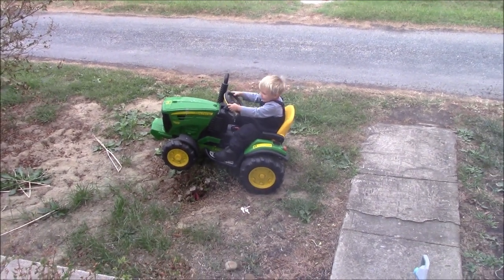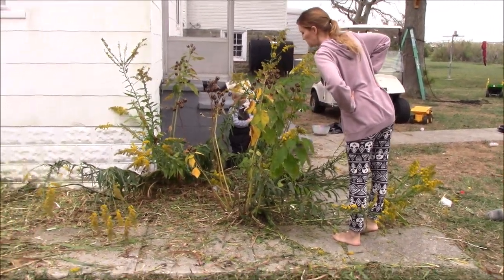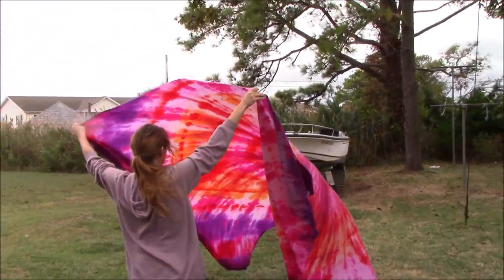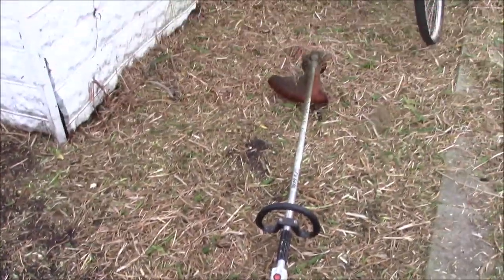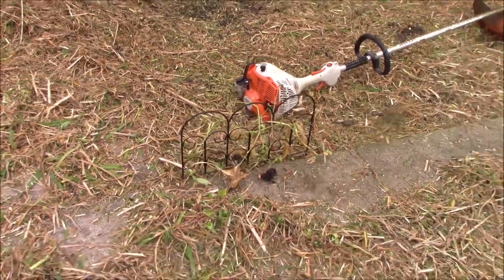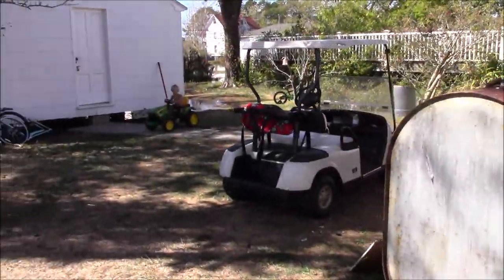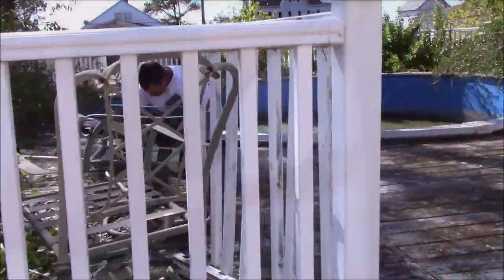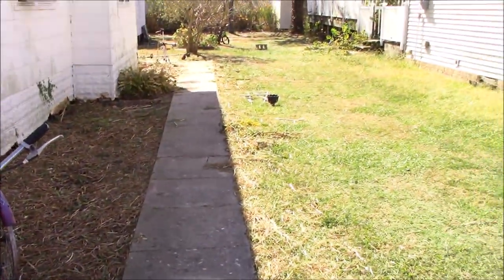The Tide is Rising... Im Gonna Need My Chainsaw!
Our Ebay Store